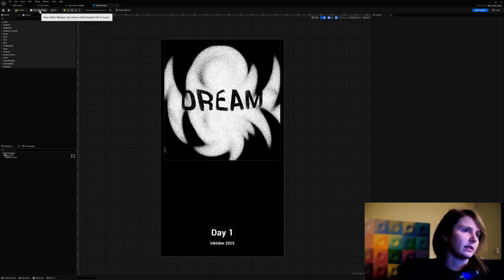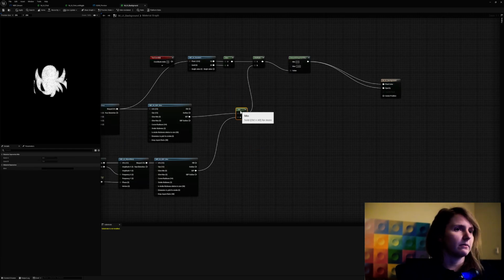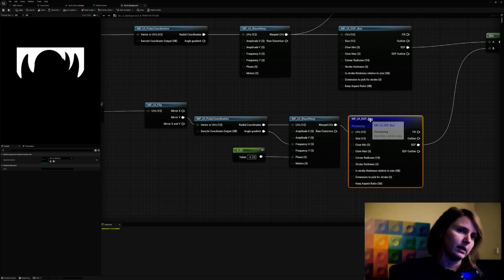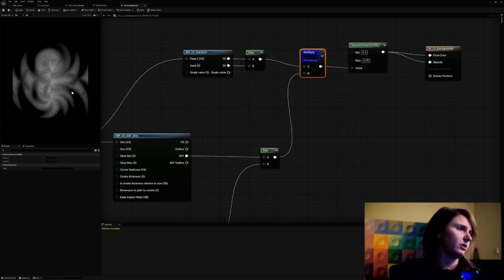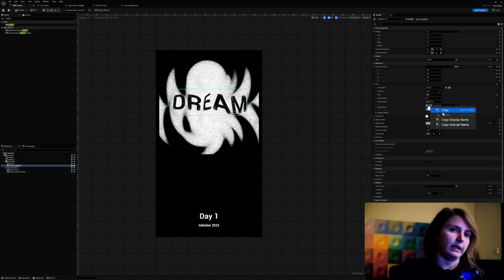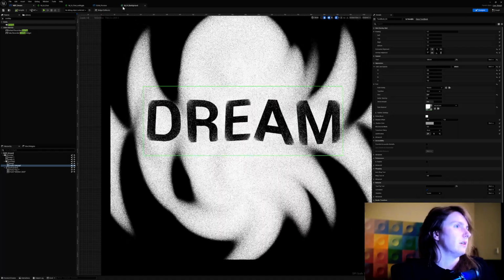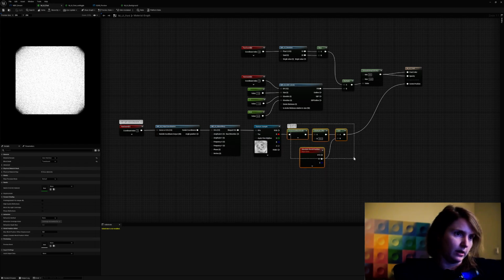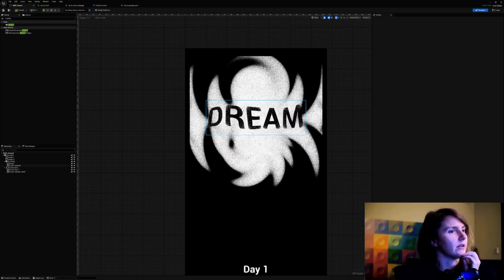Inktober 2023 - Day 1 Dream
Making a little material prompt for the inktober 2023 first day: Dream